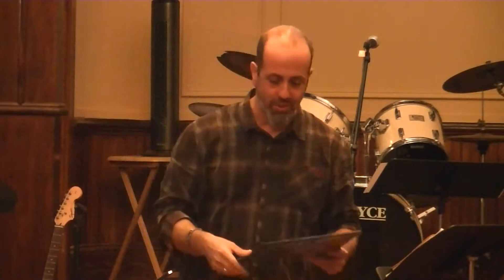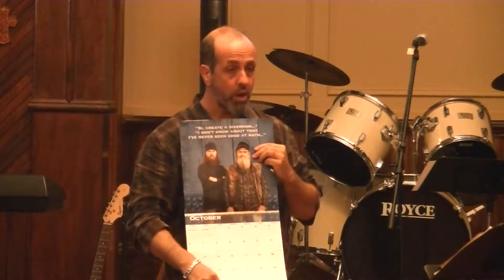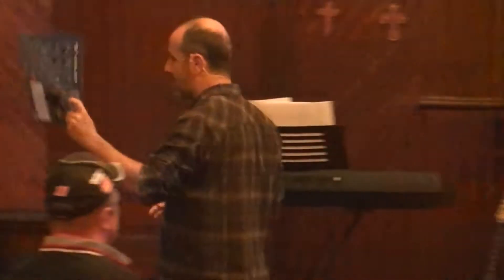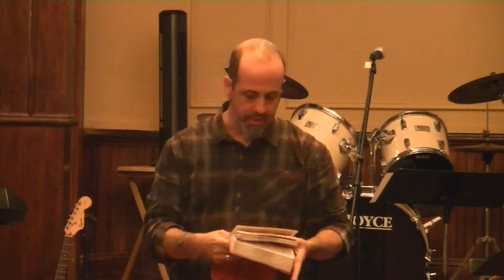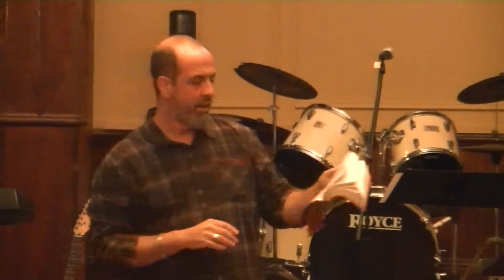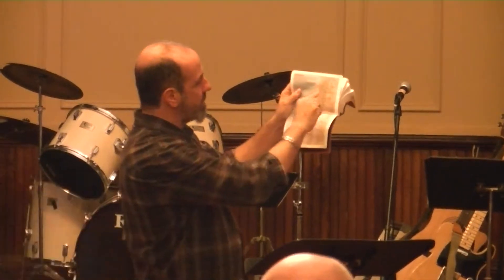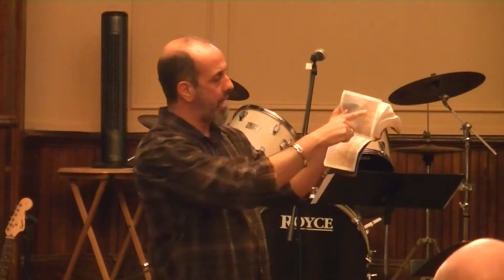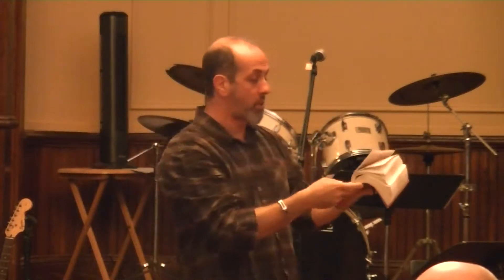God's Glory, Our Blessing